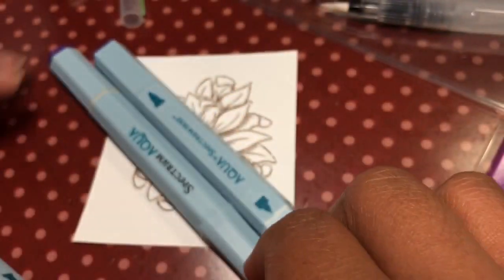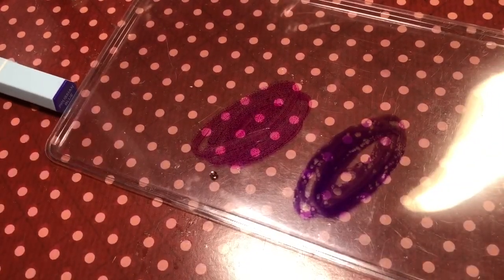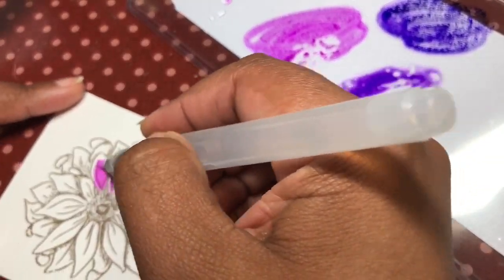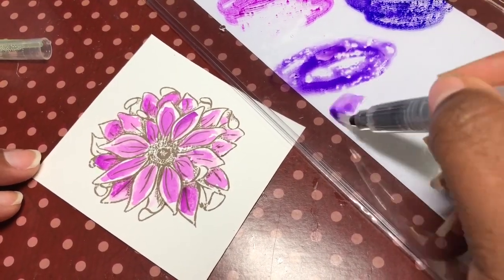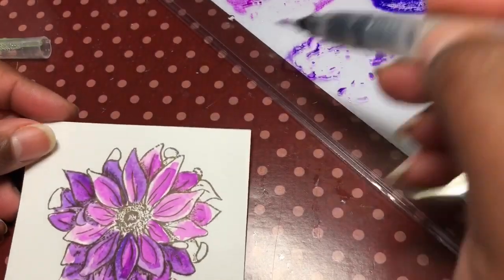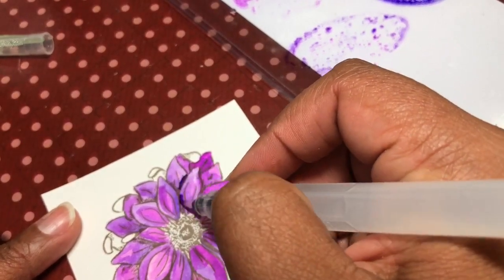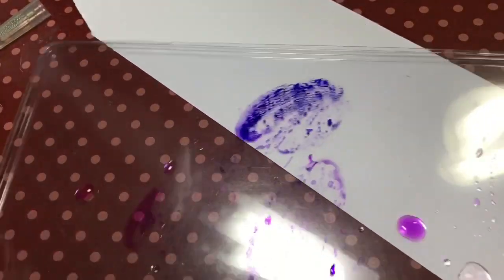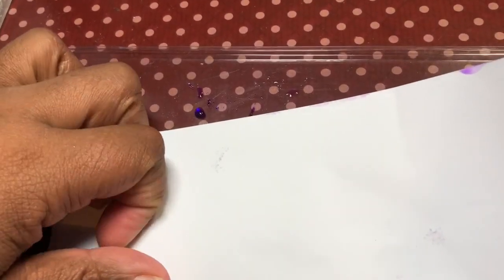Demo- Spectrum Noir aqua markers!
3 color blend aqua marker demo
Crafter’s Companion
Spectrum Noir
cC Sunshine and Smiles stamp set